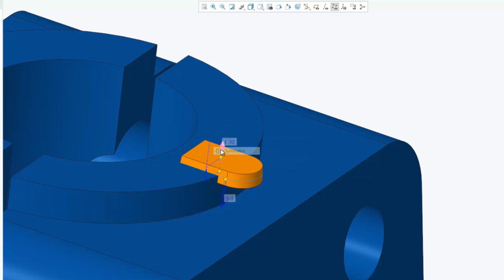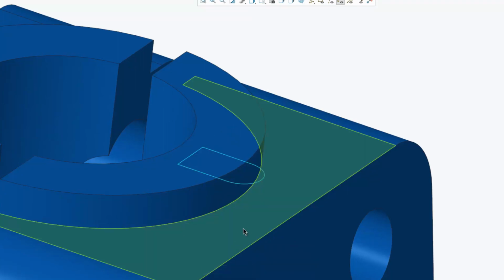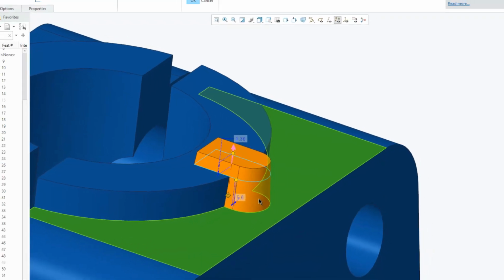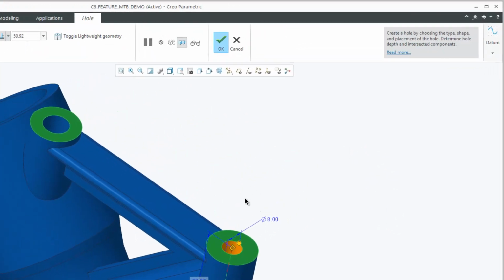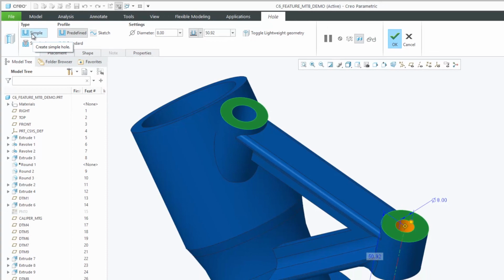Improved User Experience Working with Features | Creo 6.0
The feature mini toolbar and dimension toolbar are provided for features that are used frequently in Part and in Sheet metal Design.
 Open a mini toolbar for a feature in the same way that you open a mini toolbar for a command:
 • Click in the graphics area to open the mini toolbar only.
 • Right-click to open the mini toolbar and the shortcut menu.
 For dimensions, commands previously available from the shortcut menu are context sensitive and are available on the mini toolbar. This makes these commands easier to find and more accessible.
 In addition, the tabs for features are modernized as described below:
 • Short description of the feature in the tab.
 • Link to a help topic about that feature.
 • Additional labels and a better grouping of options into 2 rows, to help you better understand the options in the tab.